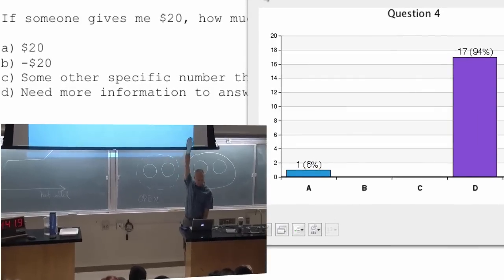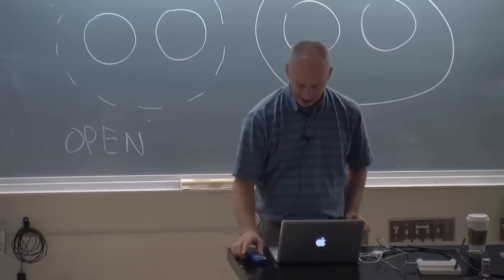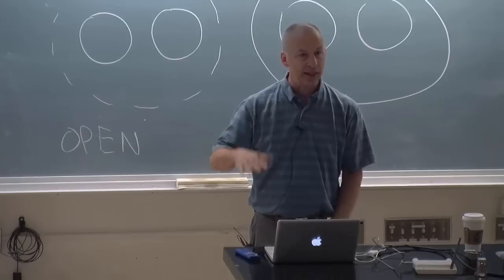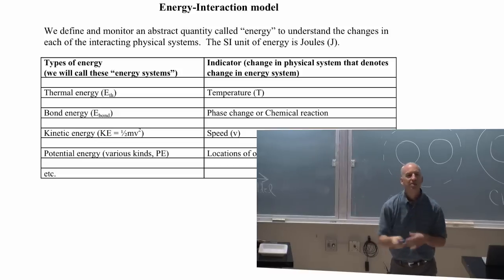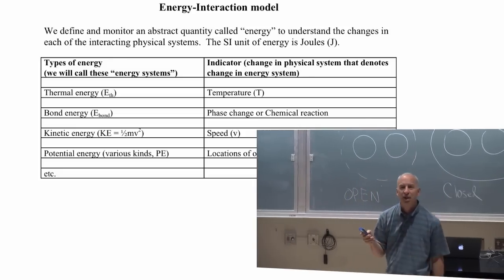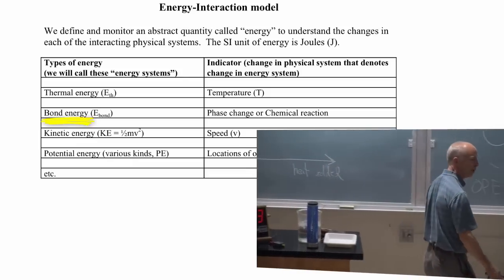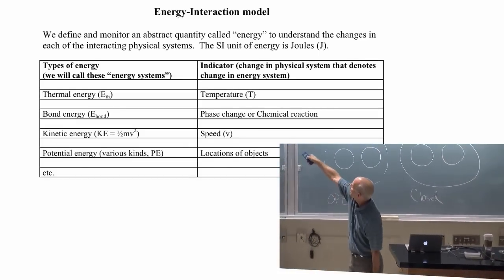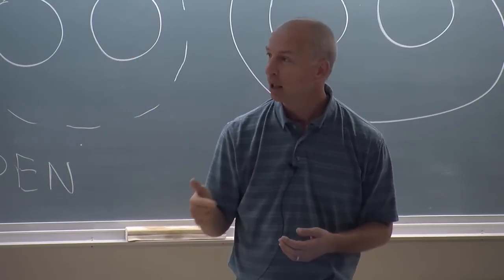Lecture 1 part 4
Energyinteraction model, thermal energy, bond energy, photosynthesis